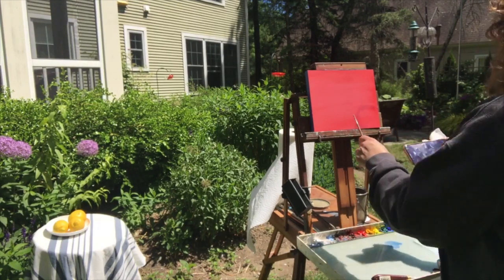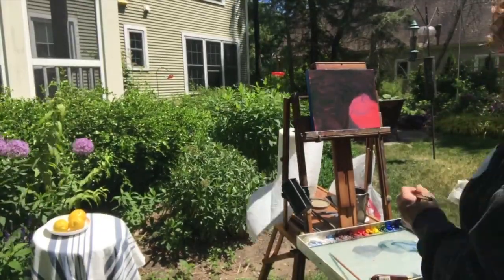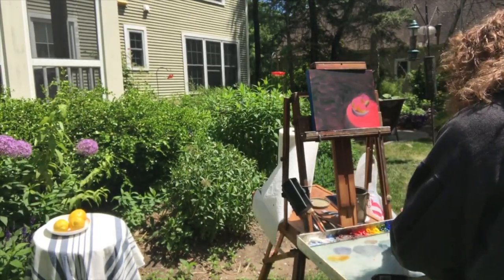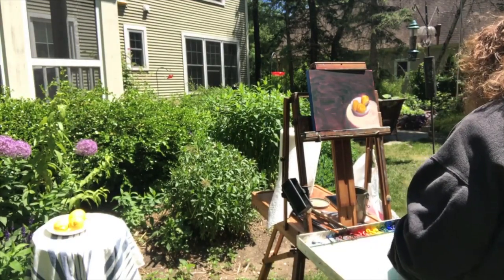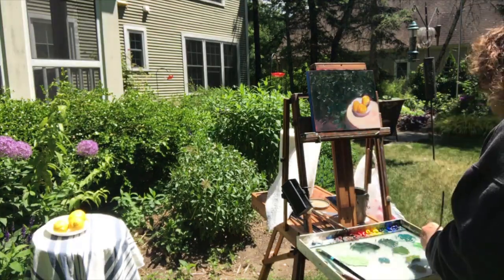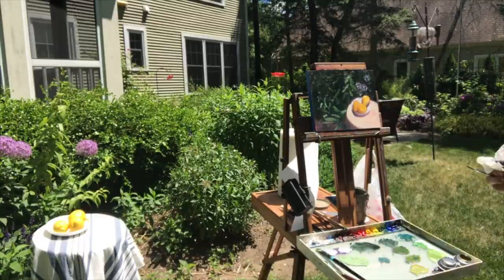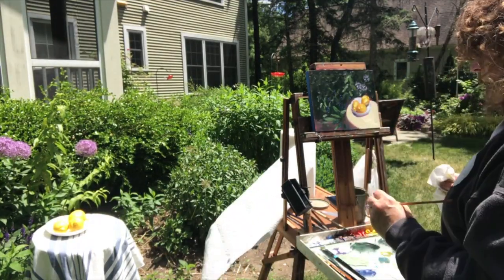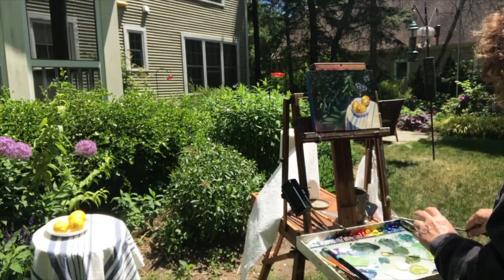Time Lapse Painting of Lemons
I painted lemons against the backdrop of my garden, and sped up the process.  I narrate the "play by play! Watch me create an original oil painting - this still life comes together in 7 minutes!